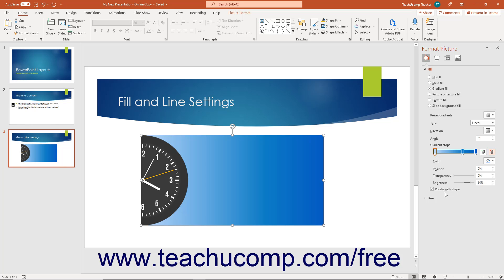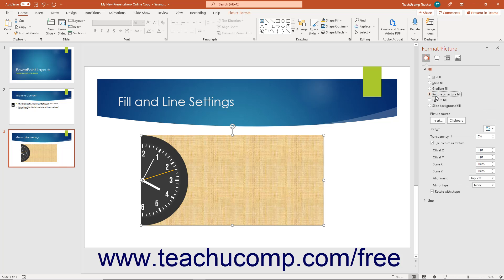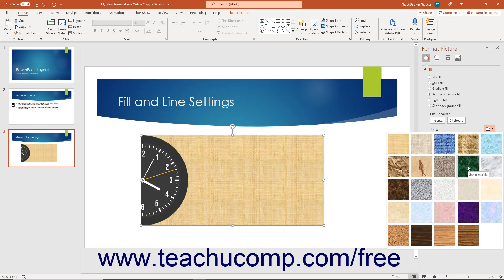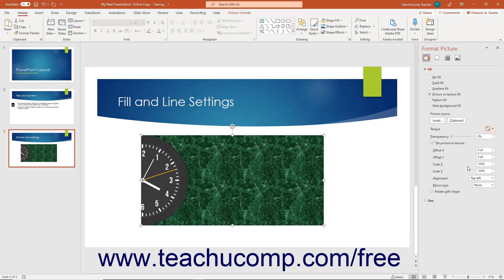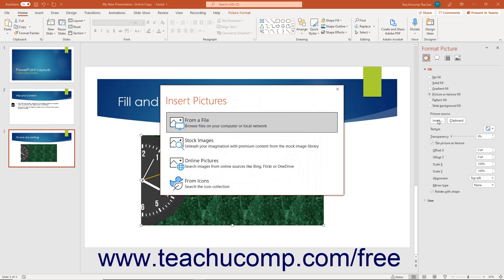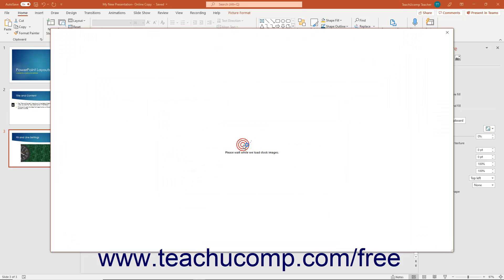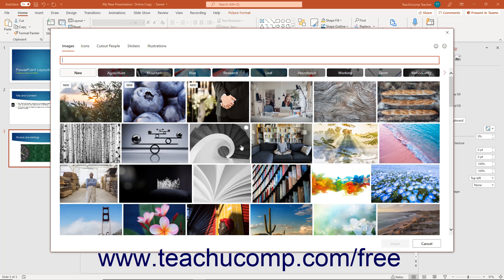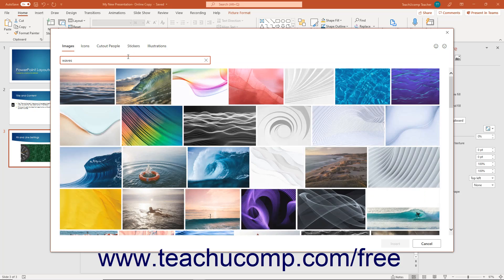Learn How to Use Fill and Line Settings in Microsoft PowerPoint 2019 & 365: A Training Tutorial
Learn how to use "Fill & Line" settings in the Format Picture task pane in PowerPoint 2019 & 365 A clip from Mastering PowerPoint Made Easy.